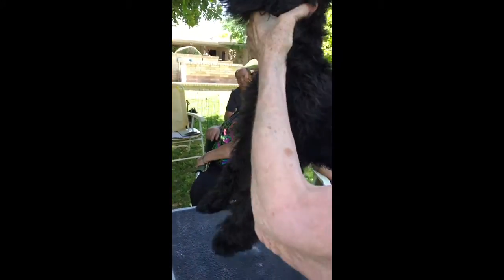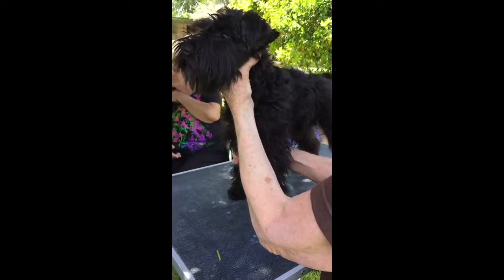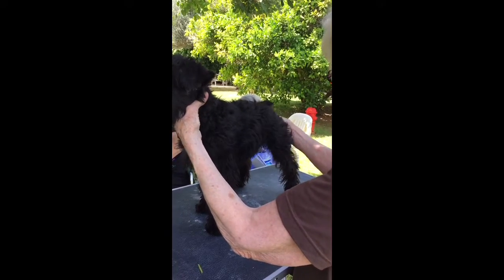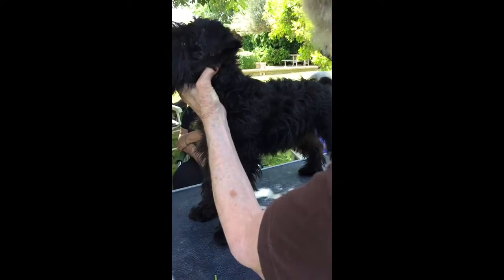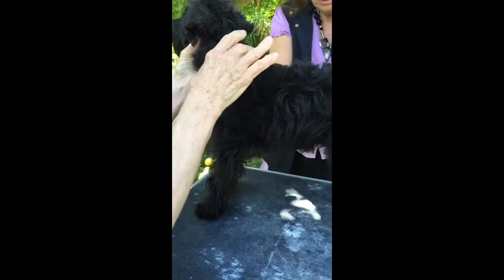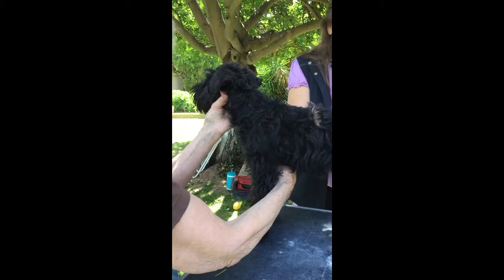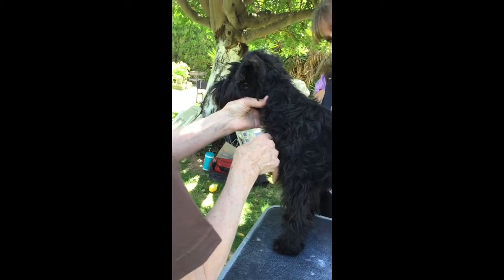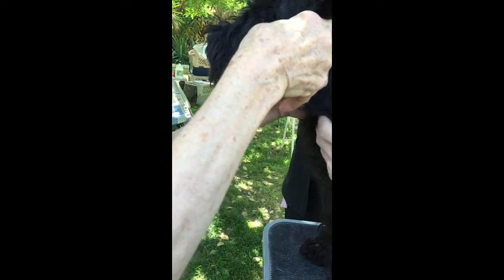Alice class at Cactus State Miniature Schnauzer Club Part 6